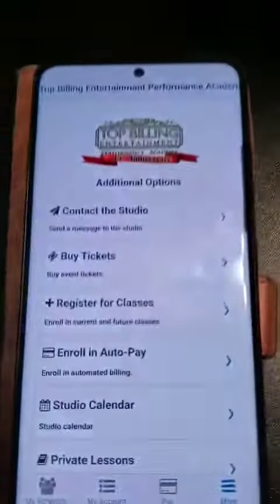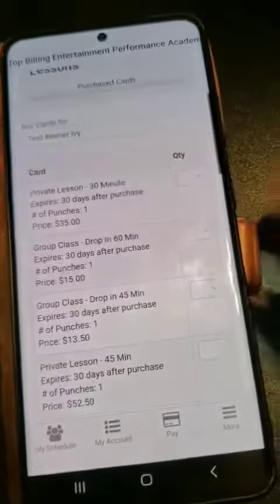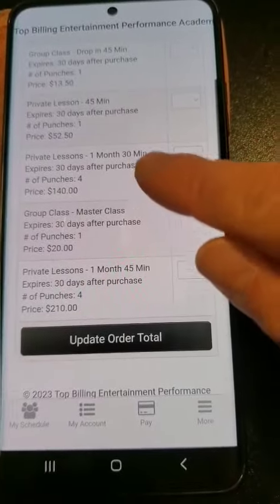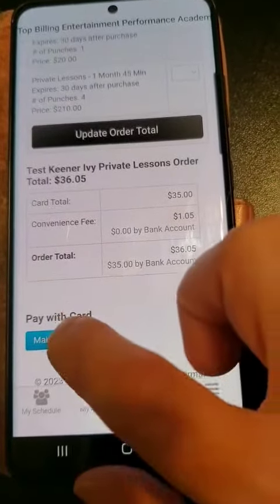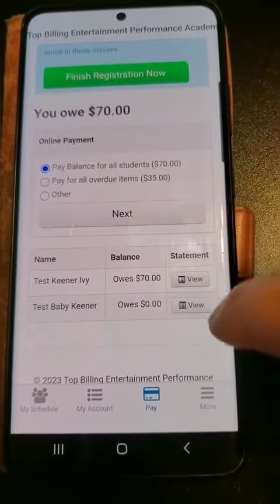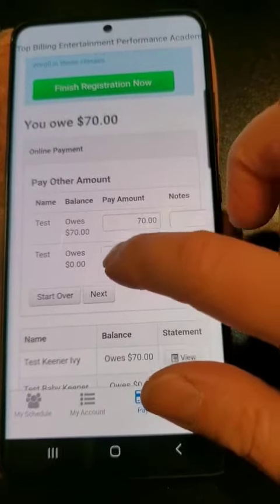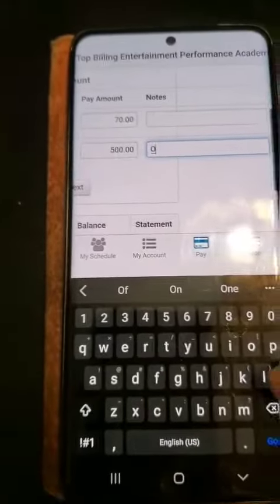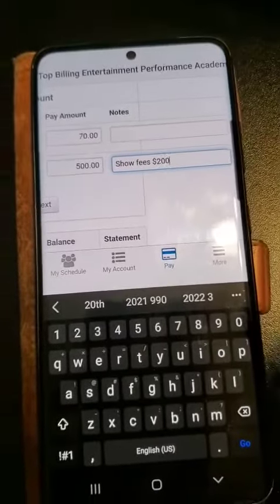How to pay for private lessons or any amount in Dance Studio Pro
The two ways to pay for private lessons in Dance Studio Pro. Also see this info graphic for more details.